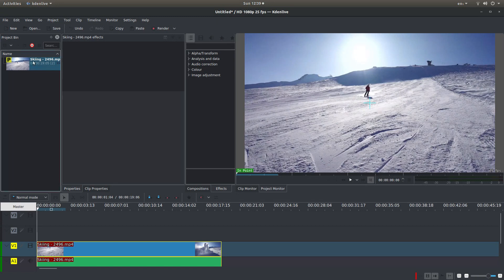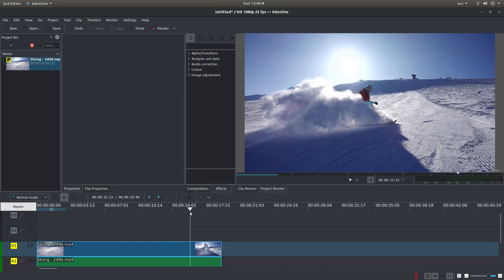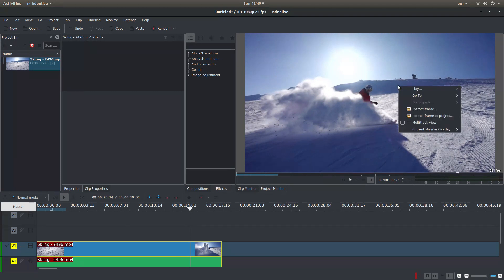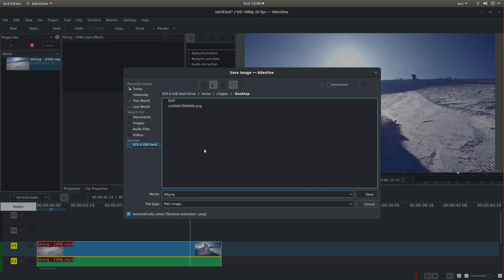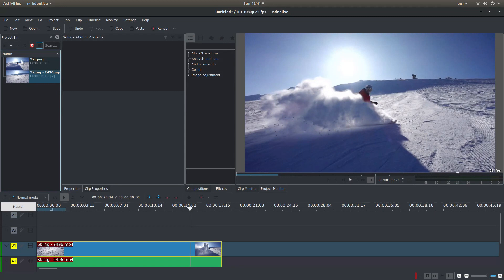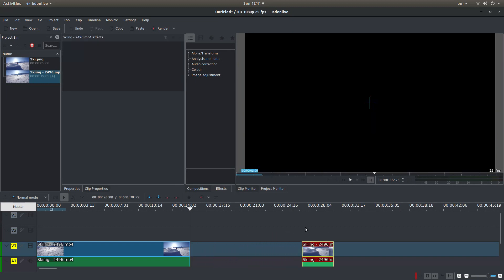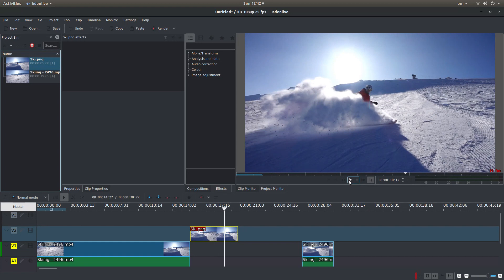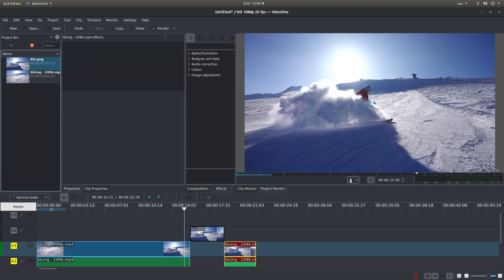Kdenlive V19 Tutorial: How To Add A Freeze Frame To Video Clips.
How to create a freeze frame video.

Kdenlive V19 Beginners Tutorial: Quick And Easy Video Editing.